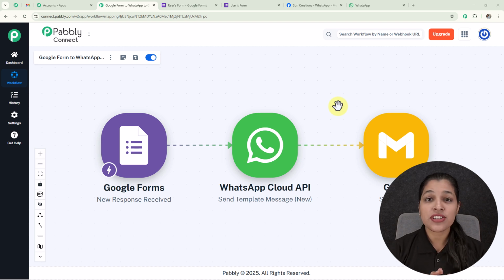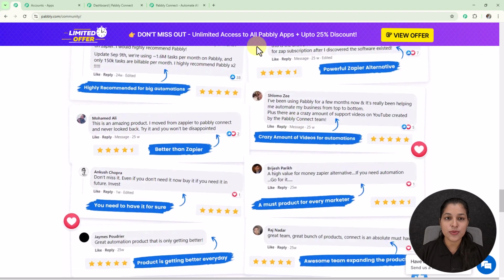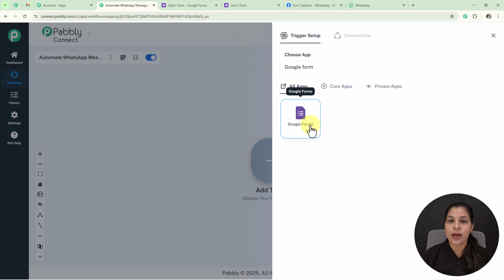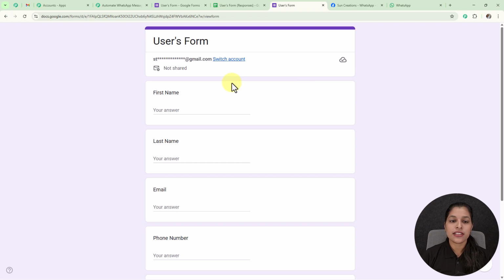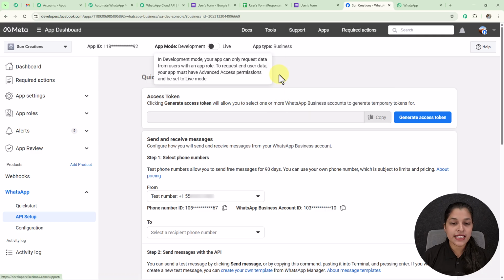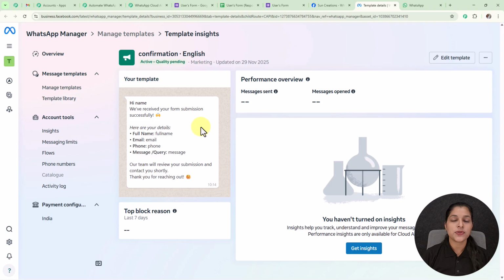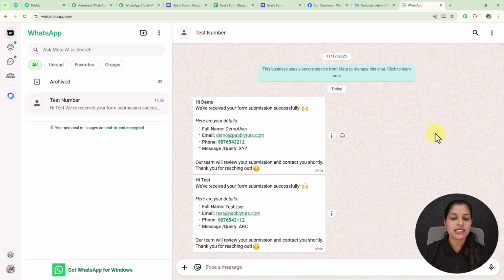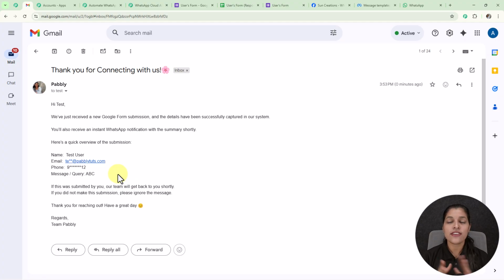Instant Notification System: Google Forms to WhatsApp + Email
In this video, you'll learn how to set up an instant notification system that sends alerts from Google Forms directly to WhatsApp and Email. We’ll walk you through using Google Forms to capture responses and how to utilize platforms like WhatsApp and email for instant communication. Pabbly Connect simplifies this process by automating the notifications, allowing you to trigger messages automatically whenever a new response is submitted. This system not only saves you time but also ensures that important updates reach you immediately without any manual effort.

Use Case:-
details to your WhatsApp and Email. This helps you respond faster, avoid missed enquiries, and manage all leads in real time without manually checking the form responses.

Benefits of Pabbly Connect:

1. Automation: Save time, money, and resources by automating tasks.

2. Integration: Connect various web services to create efficient workflows.

3. Security: Enjoy industry-standard security for your data.

4. Scalability: Easily add new applications and services to your workflow.

5. Cost-effective: Choose from plans suitable for different business sizes, with no charges for internal tasks.